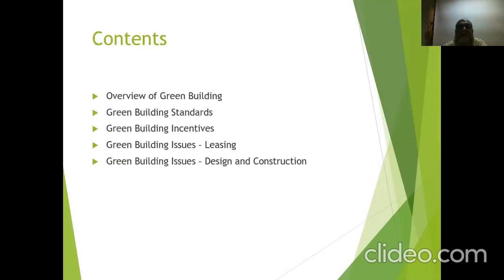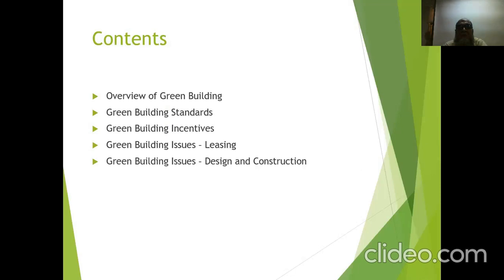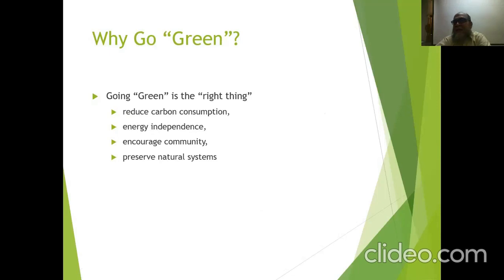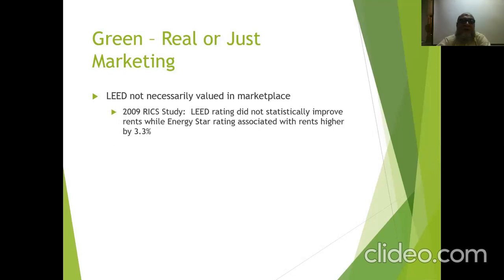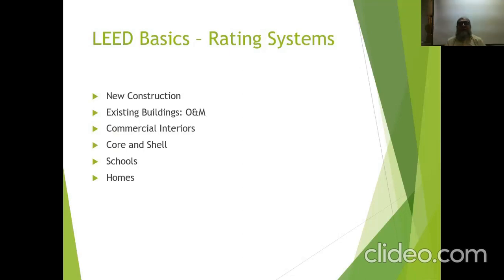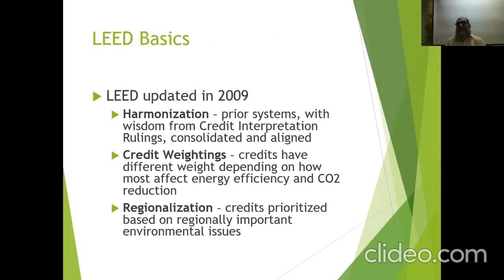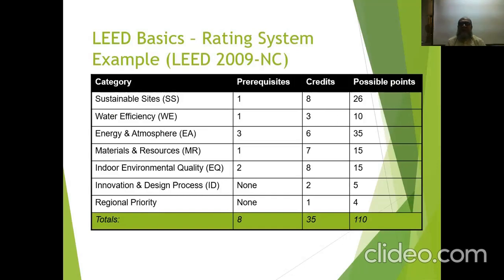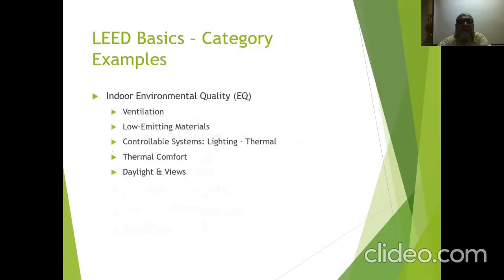GREEN BUILDING CONCEPT